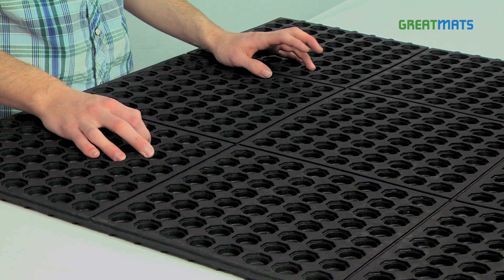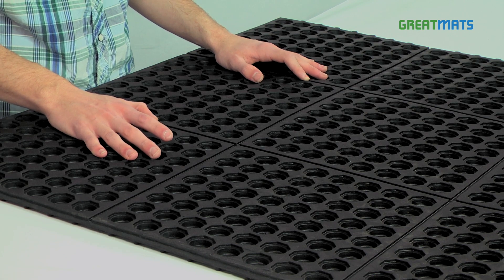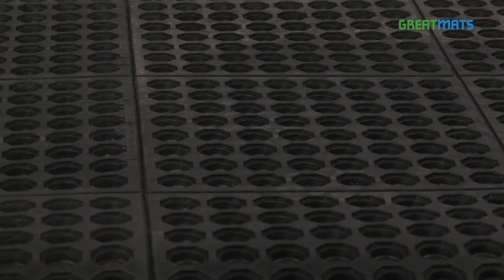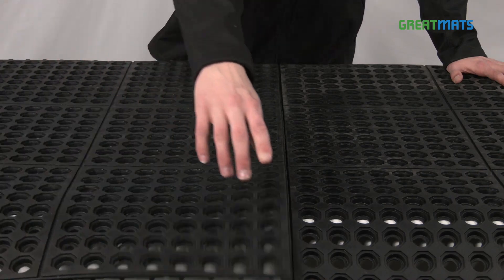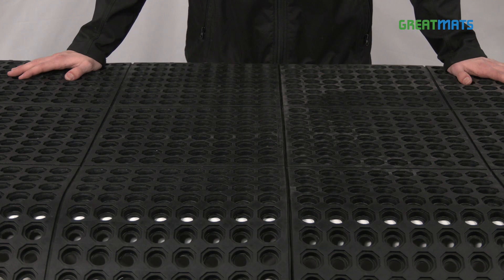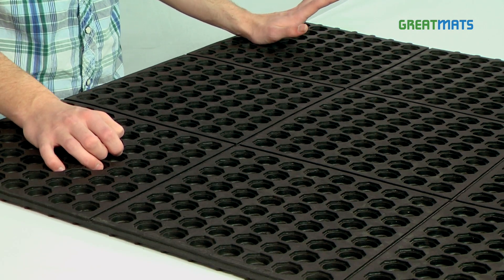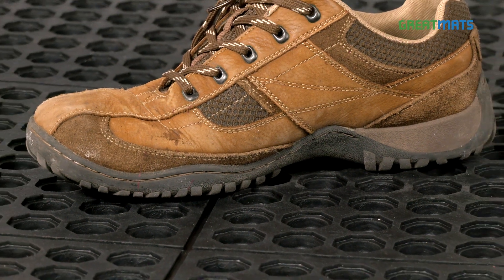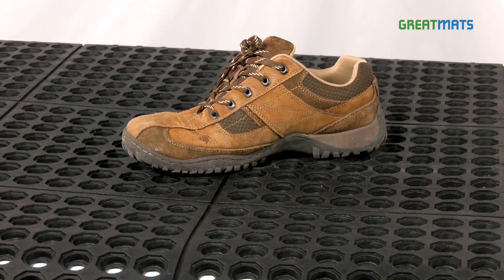Wearwell 24/Seven Grease Resistant Perforated 3x3 Rubber Anti Fatigue Mats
Here we have the Wearwell 24/7 Grease Resistant Perforated Mat. This mat is 3 feet by 3 feet in size and five eighths of an inch thick. This mat’s hidden dry lay interlocking system makes it great for large flooring areas AND for single workstations.

Perforated 24/7 Mats are resistant to water, grease and my dry sense of humor. This tile also has great anti-fatigue properties, reducing physical strain on the legs, feet, and back.

And of course, I can’t finish this video without mentioning that over 50% of this tile is made from recycled materials.